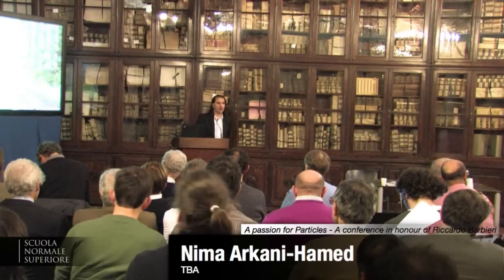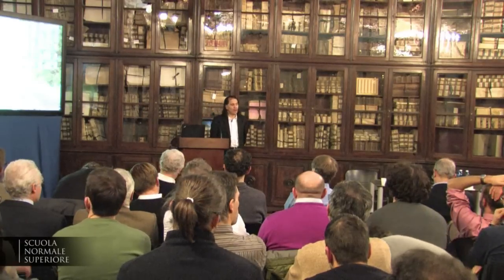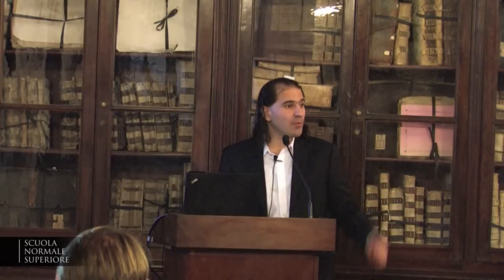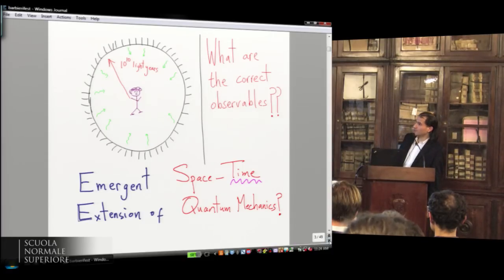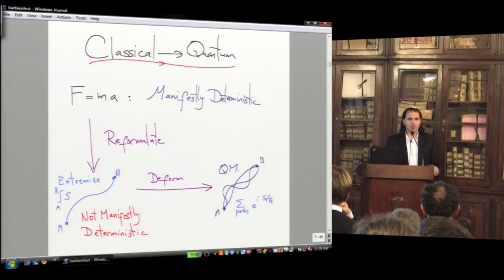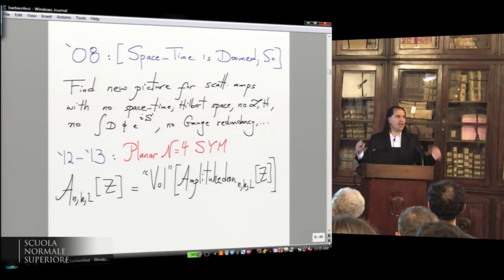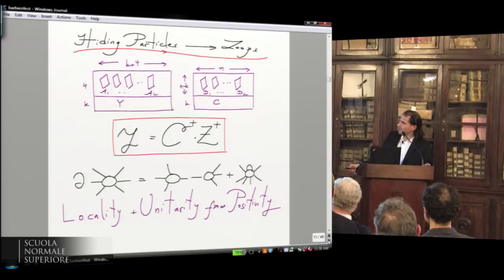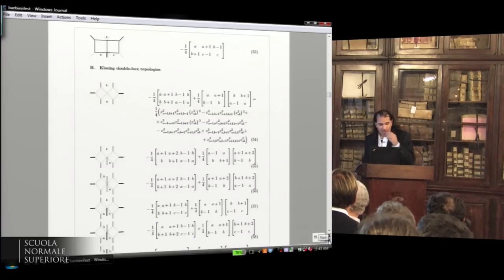Nima Arkani-Hamed - 20 December 2013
A passion for Particles
A conference in honour of Riccardo Barbieri
Pisa, 19 - 20 December 2013

Nima Arkani-Hamed (IAS)
TBA